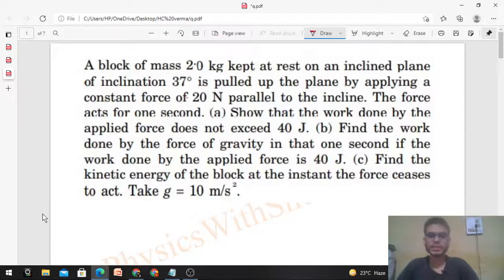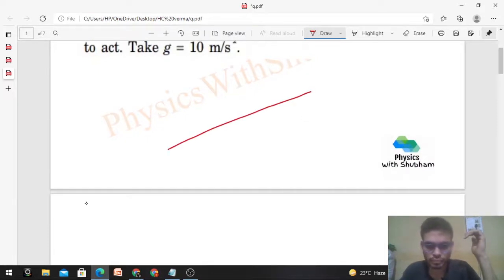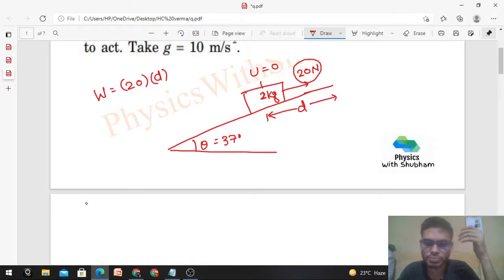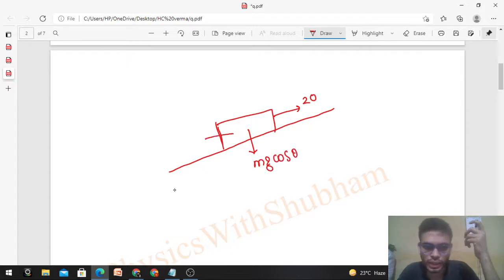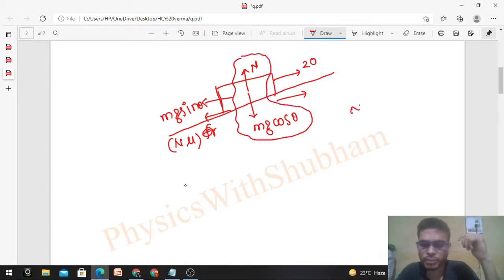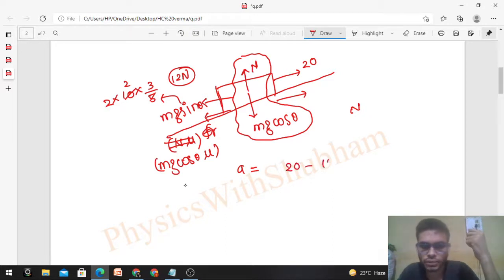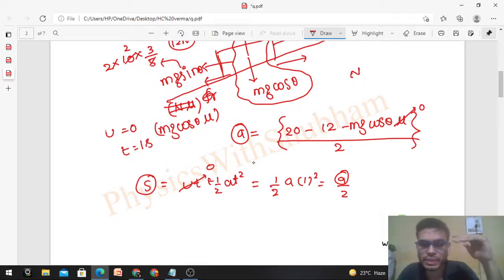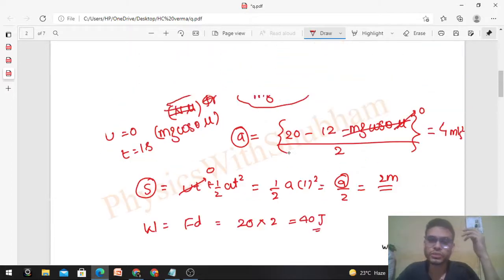A block of mass 2.0 kg kept at rest on an inclined plane of inclination 37° is pulled up the plane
A block of mass 2.
0 kg kept at rest on an inclined plane
of inclination 37° is pulled up the plane by applying a
constant force of 20 N parallel to the incline. The force
acts for one second. (a) Show that the work done by the
applied force does not exceed 40 J. (b) Find the work
done by the force of gravity in that one second if the
work done by the applied force is 40 J. (c) Find the
kinetic energy of the block at the instant the force ceases
to act. Take g = 10 m/s 2